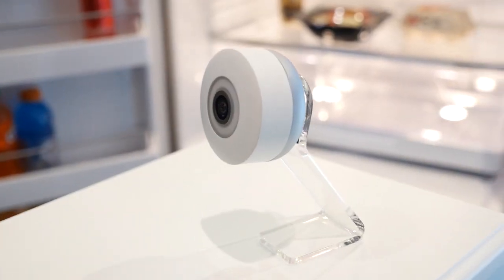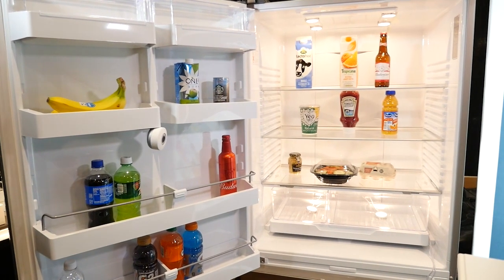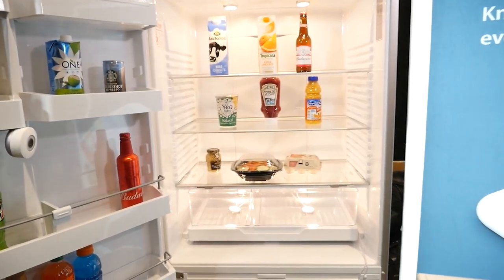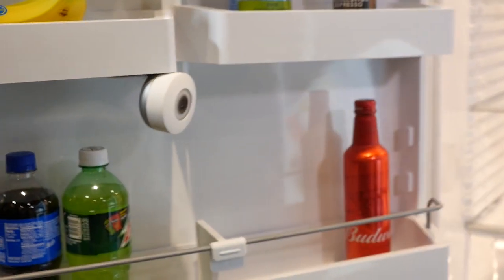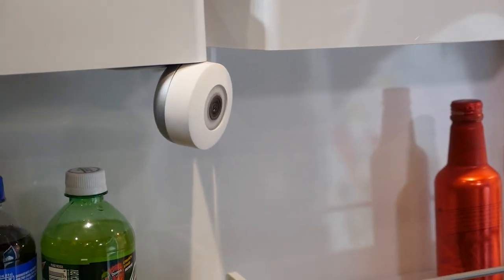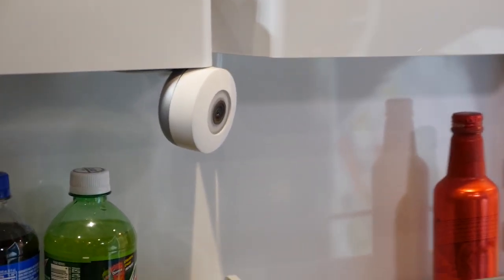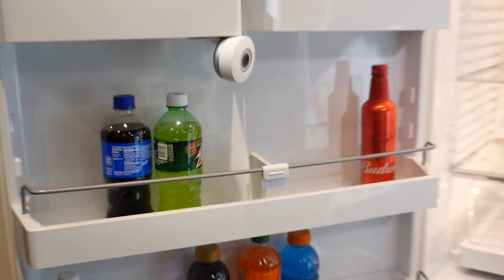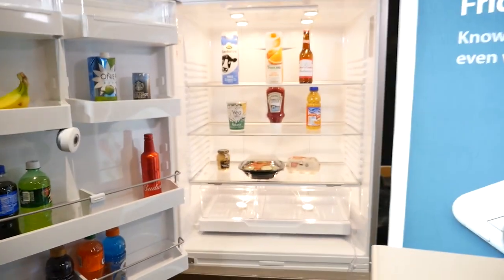Smarter FridgeCam turns a regular fridge into a smart fridge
The Smarter FridgeCam can take a picture of the contents of your fridge and send it to your smartphone.